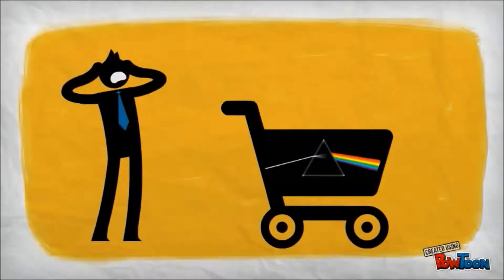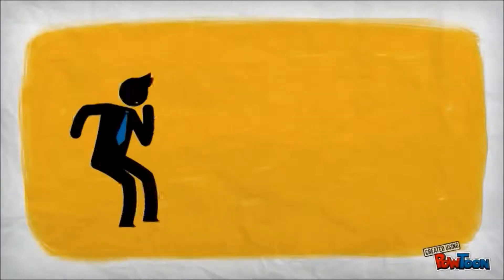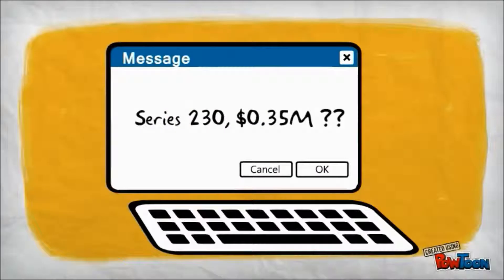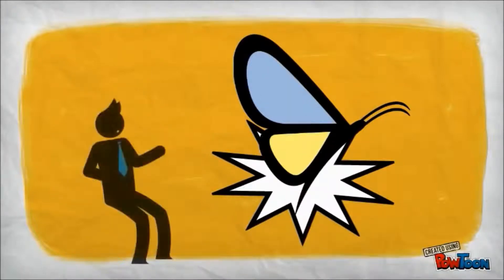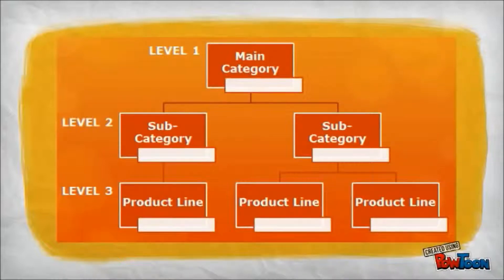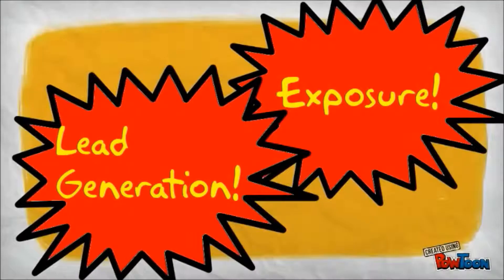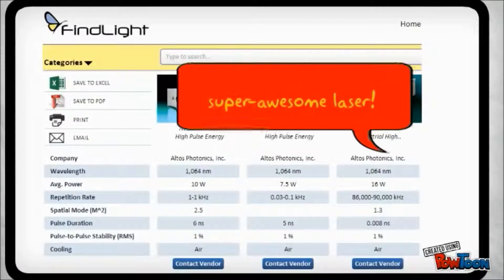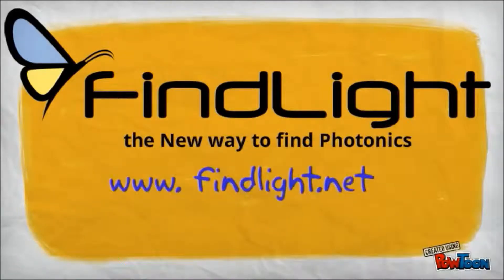FindLight - the New way to find Photonics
FindLight is an all new database and product catalog for everything optics, laser, and photonics related.

Buyers can search from a myriad of products within a couple clicks.